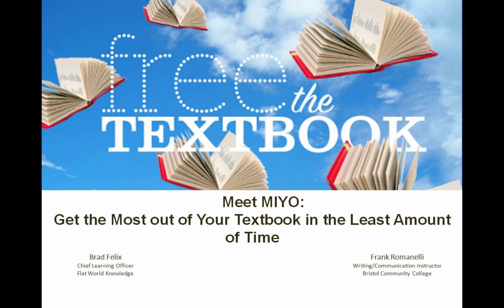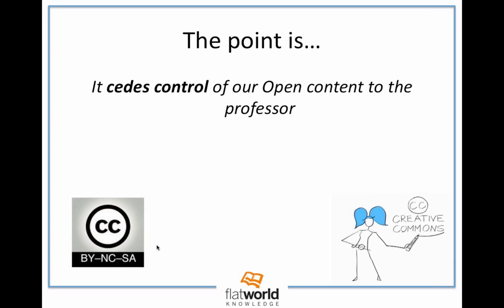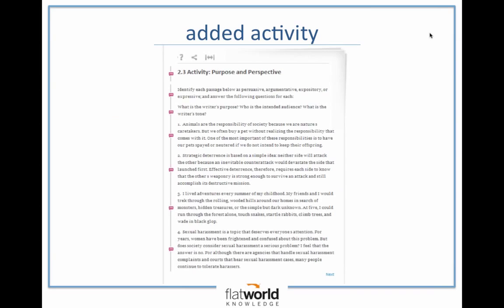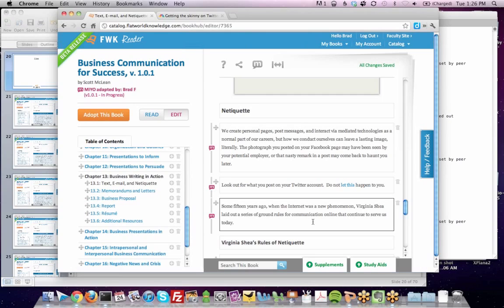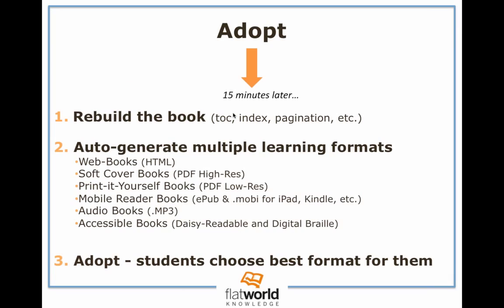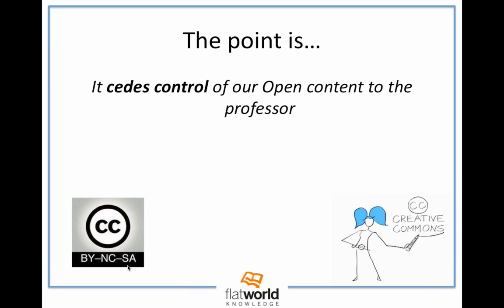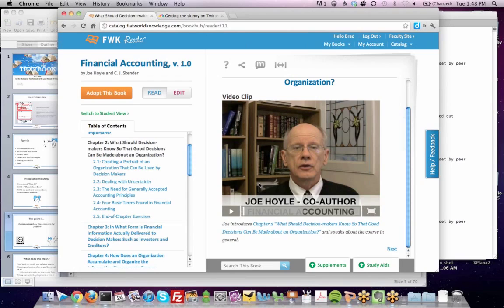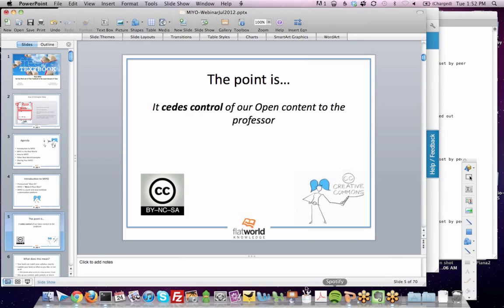Meet MIYO: (Webcast Playback) Get the Most out of Your Textbook in the Least Amount of Time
This 50 minute webcast covers the basics of how to use MIYO, as well as, great tips from a MIYO user on why to MIYO. Brad Felix and Frank Romanelli are the featured speakers.